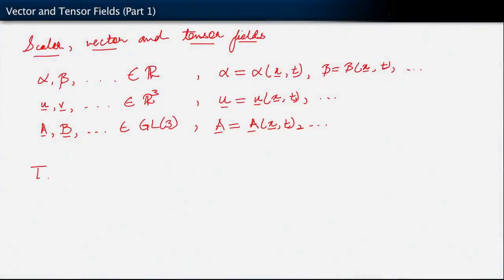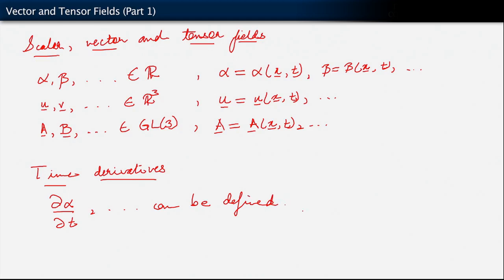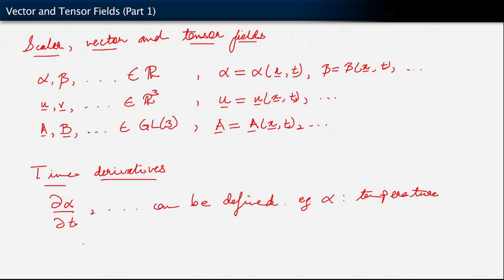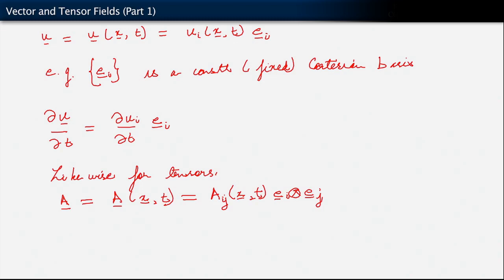Vector and Tensor Fields — Continuum Mechanics — Lesson 7, Part 1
In this video lesson, the idea of vectors, tensors and scalars fields is discussed. The concept of a field for these quantities is explained. We show how for each of these fields a time derivative can be defined with the help of some actual quantities. This lesson is part of the Ansys Innovation Course: Continuum Mechanics – Tensors. To access this and all of our free, online courses — featuring additional videos, quizzes and handouts — visit Ansys Innovation Courses This course was created for Ansys Innovation Courses by Professor Kresihna Garikipati and Dr. Gregory Teichert, University of Michigan, in partnership with Ansys.